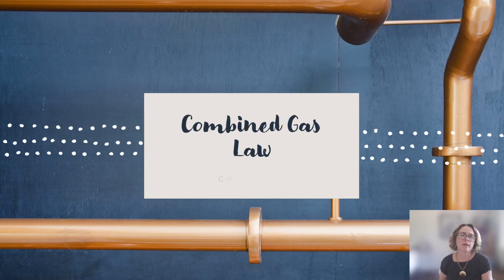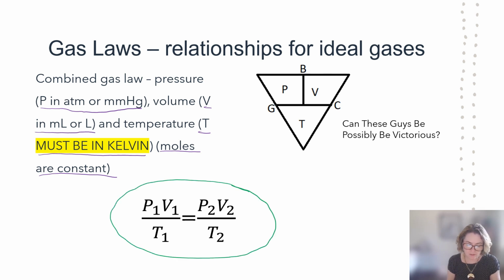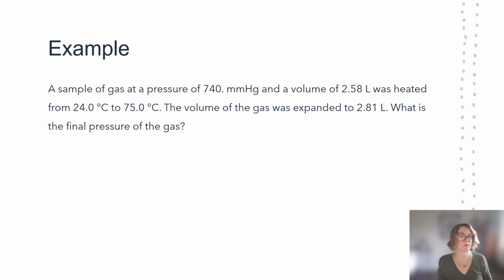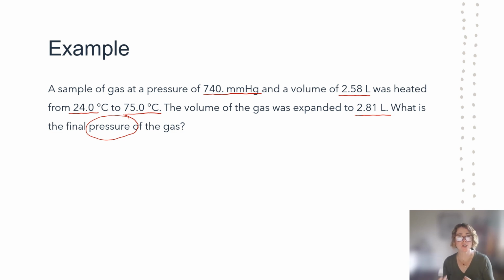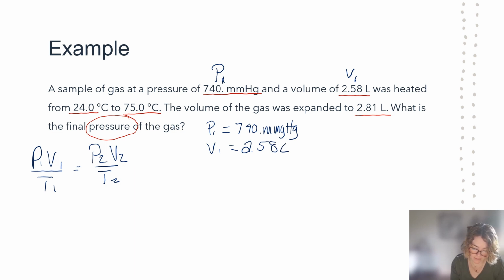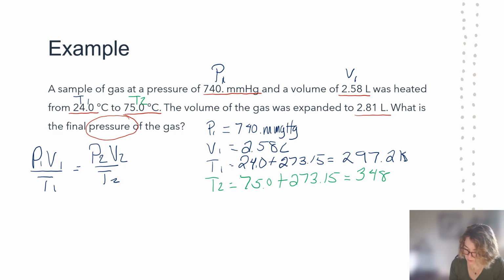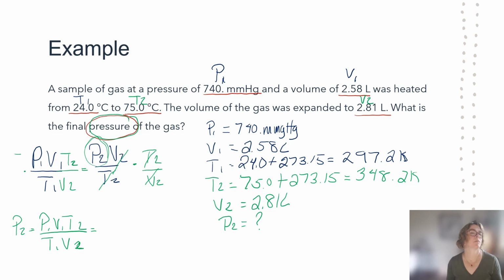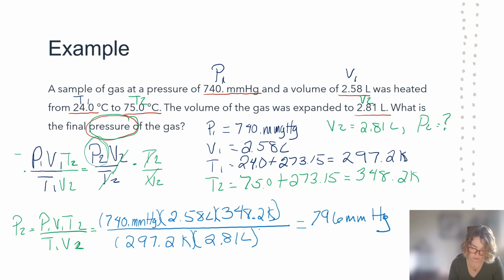Combined Gas Law Su24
This video lecture covers the combined gas law and works through a sample calculation.